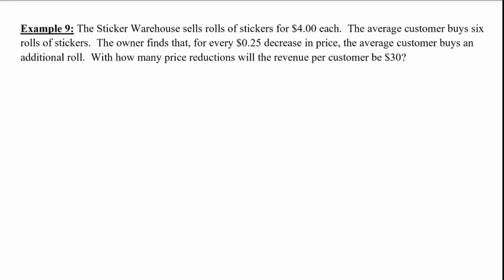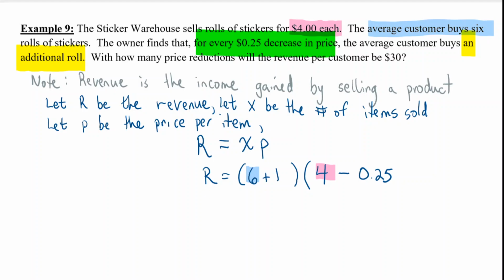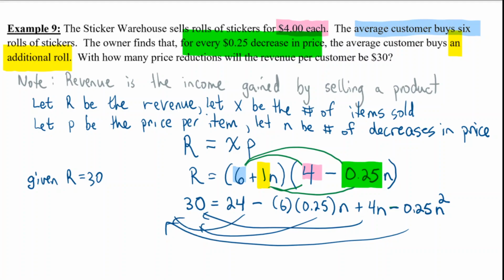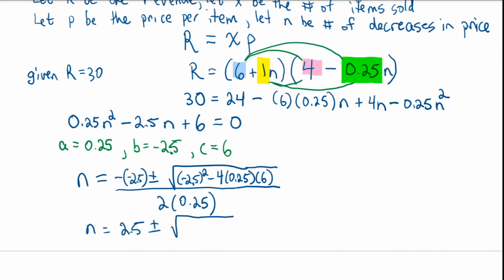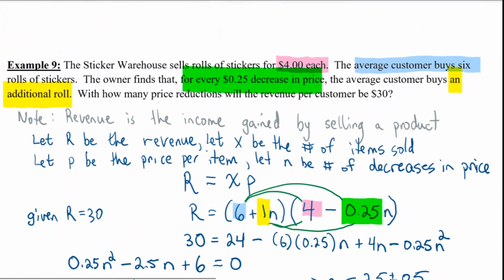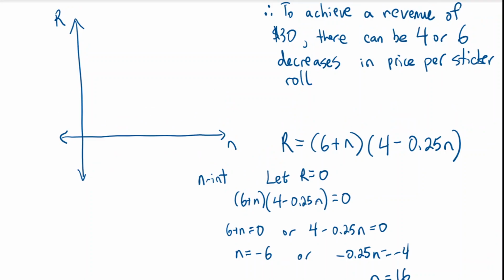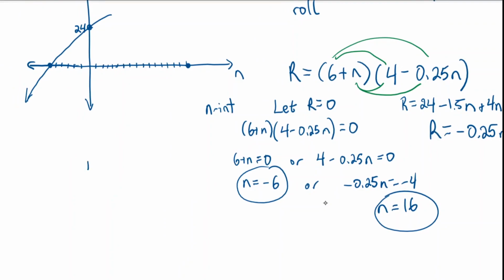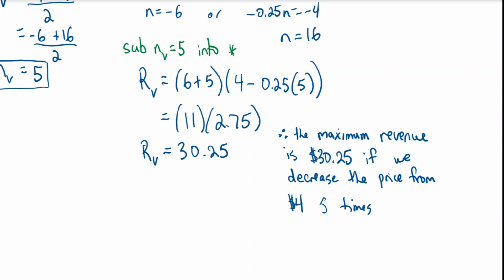Applications of Quadratic Equations Part 3 - Money Example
This is part 3 of the videos series on applications of quadratic equations. This video will focus on solving money problems involving pricing a product in such a way to optimize revenue.